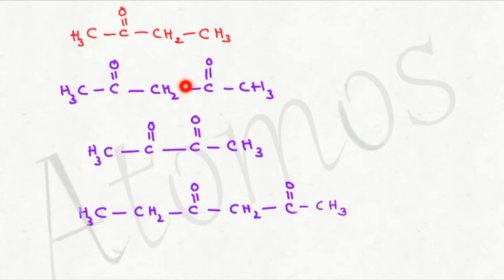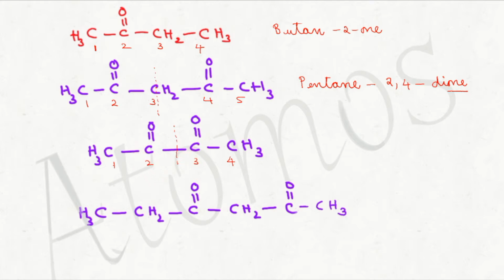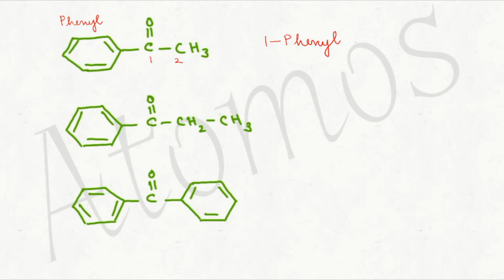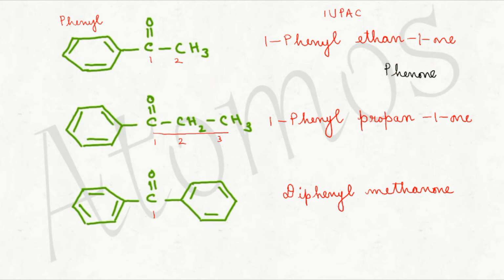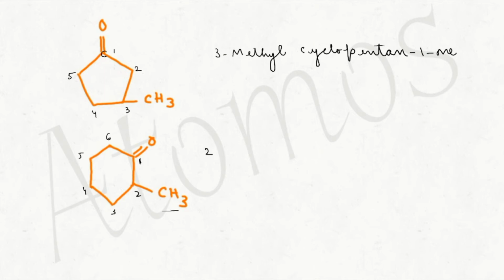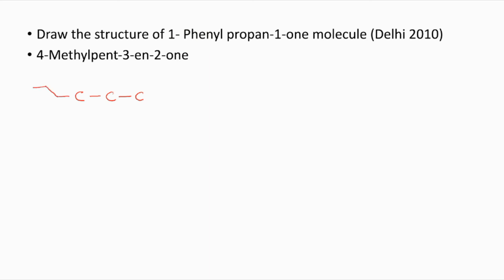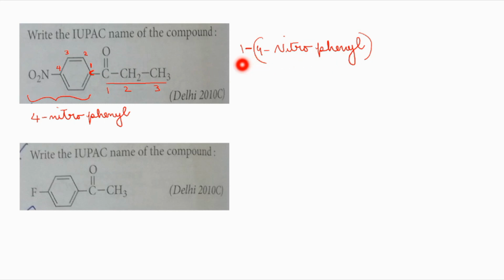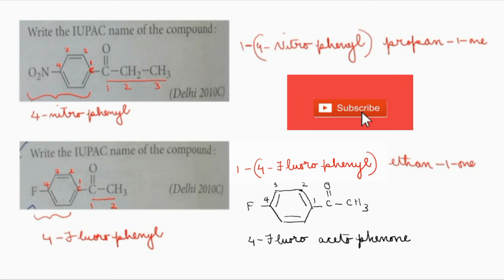IUPAC Nomenclature of Ketones | Part 2 | Class 11 | Class 12 | CBSE | ISC | Board Questions | Raji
~ IUPAC Nomenclature of ketones
~ Naming of Aromatic ketones
~ Common names
~ Nomenclature of compounds containing more than one keto group
~ Nomenclature of Cyclic ketones
~ Board Questions

Nomenclature of Ketones/ part 1

Nomenclature of Branched Substituents Iso, Neo, Sec, Ter

Cannizaro Reaction